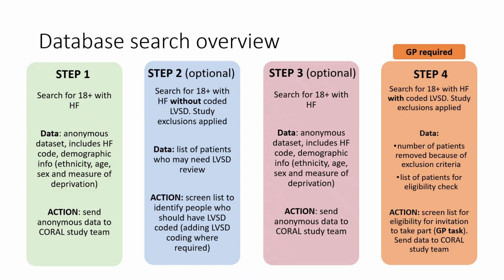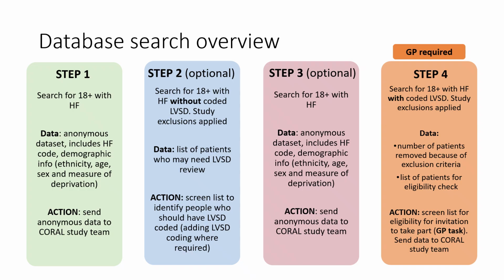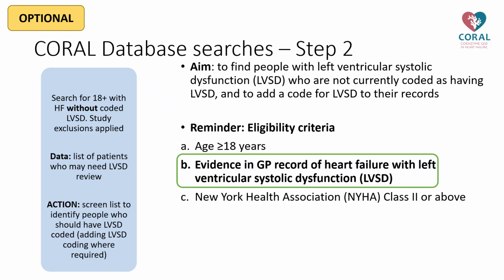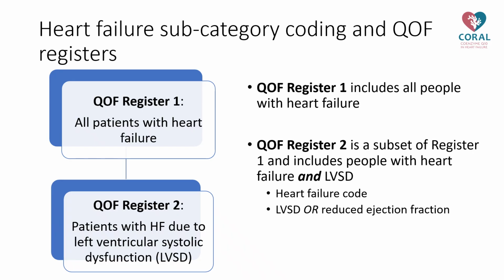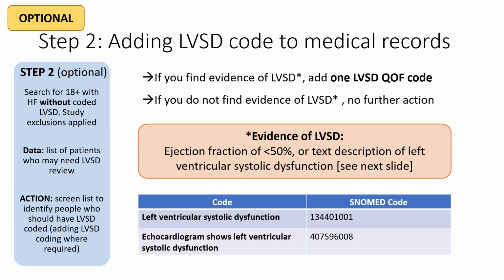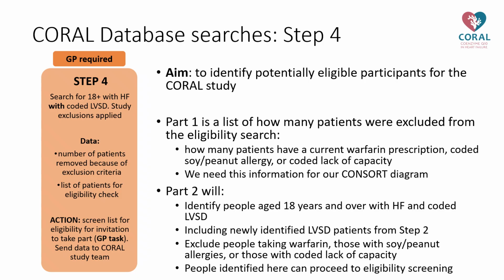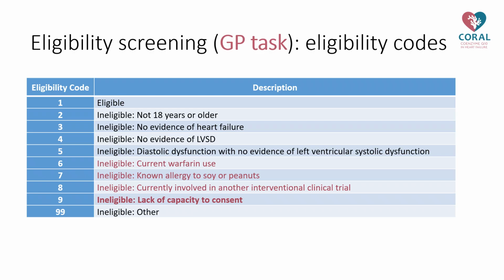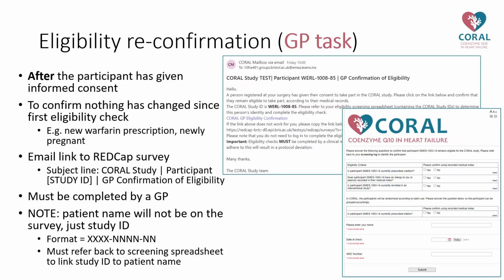CORAL Database searches v3.0